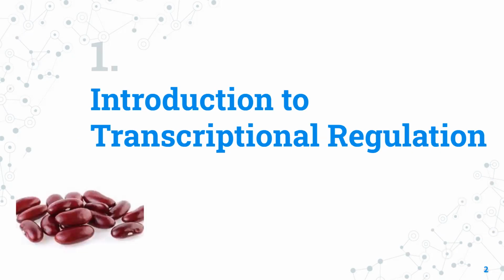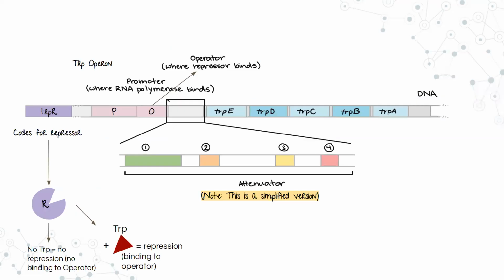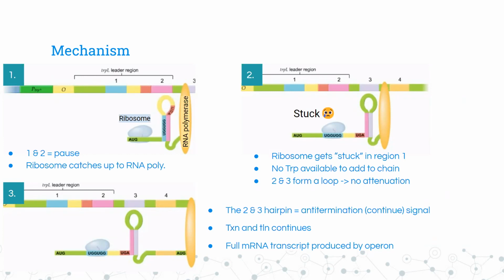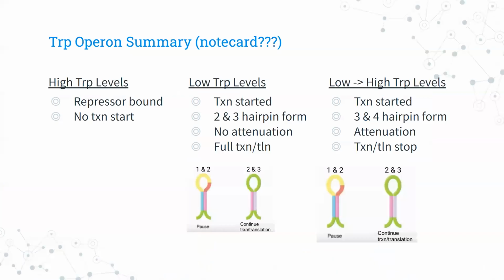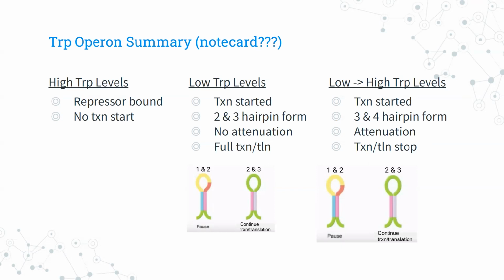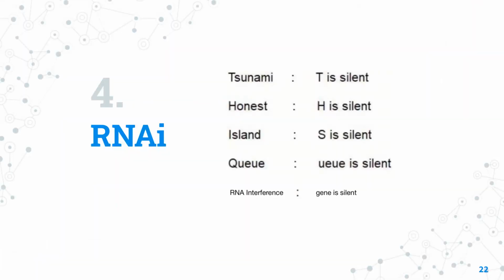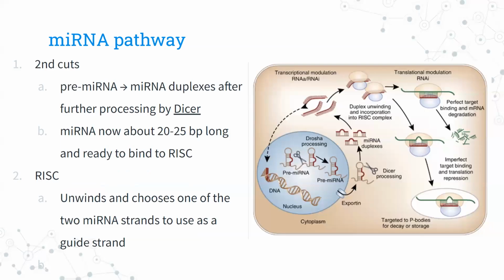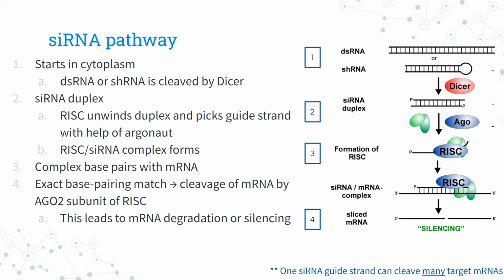Topic 4 Review - John & Van